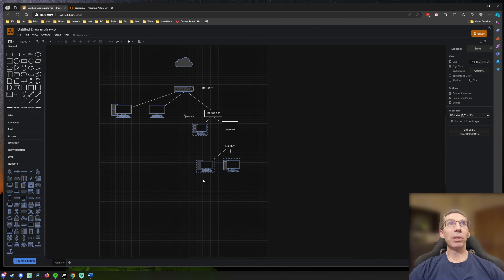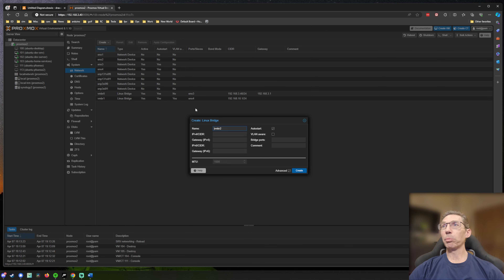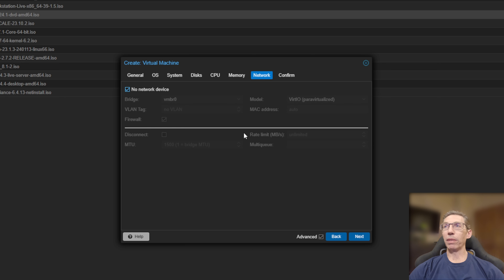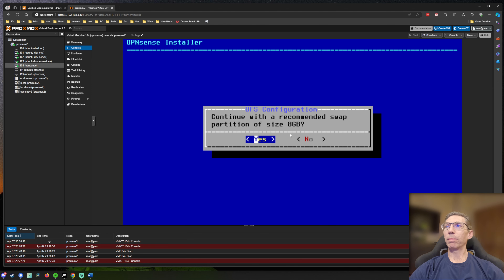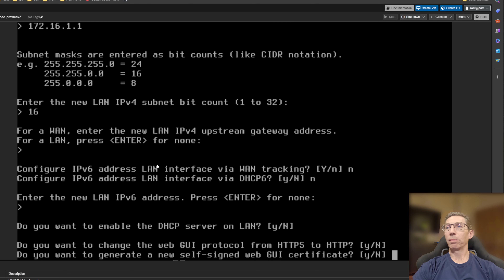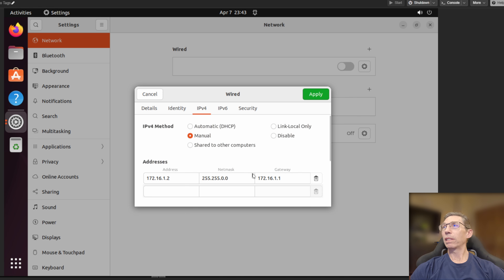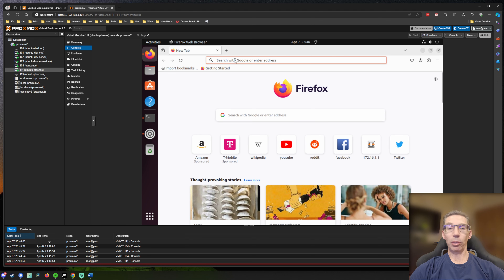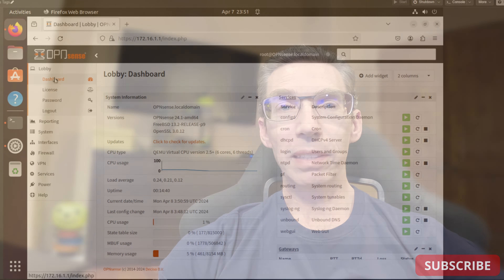Run OPNSense or pfSense in a VM on a private network in Proxmox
Want to try out OPNSense or pfSense in a safe environment? Here is how you can set up a private network in Proxmox with OPNSense running as the router.